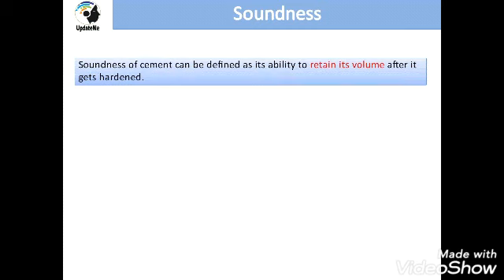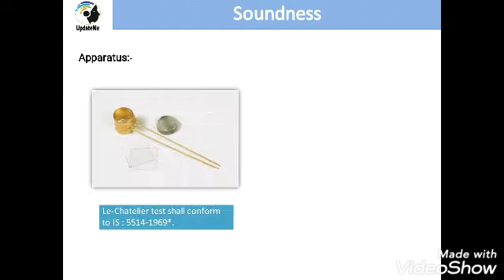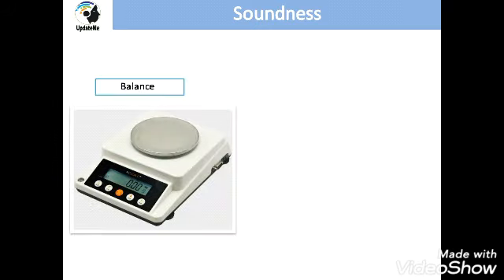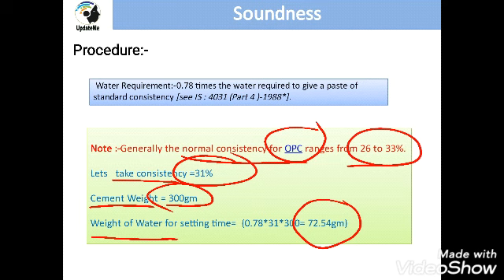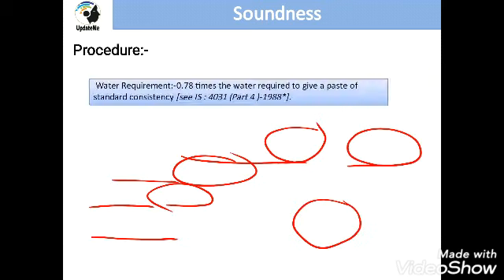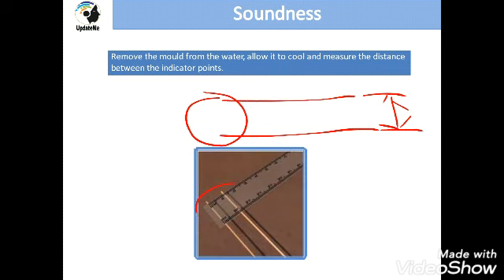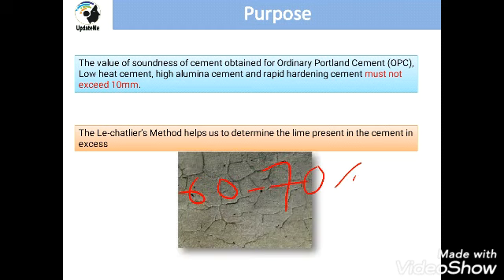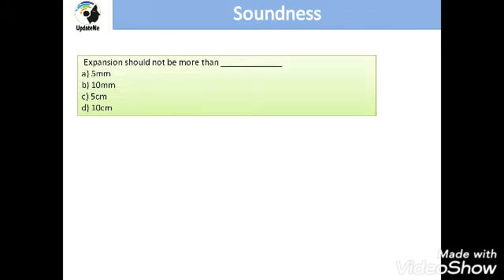engineering updateme ssc-jee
This module describe the cement sounness test in brief.

Follow on Instagram I'm on Instagram as @civilengineering_mnit_19. Install the app to follow my photos and videos.

FOLLOW ON telegram #@ruknajara